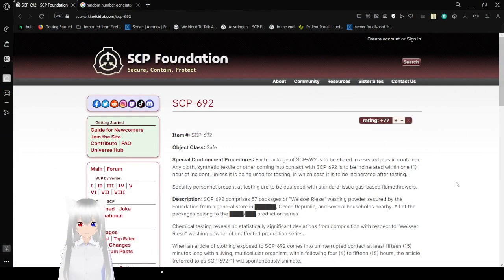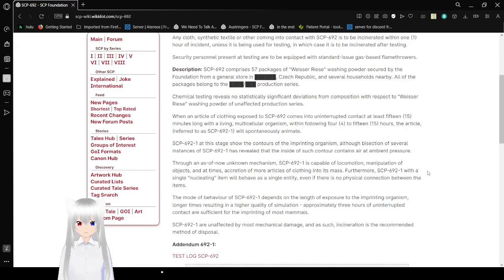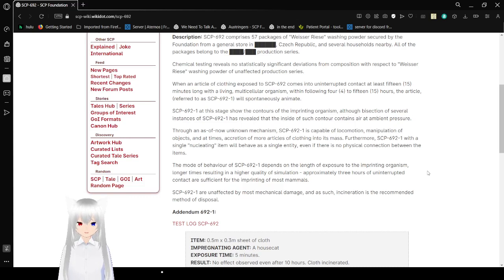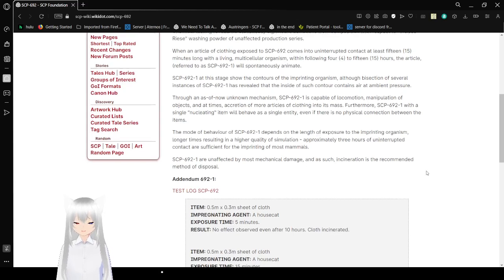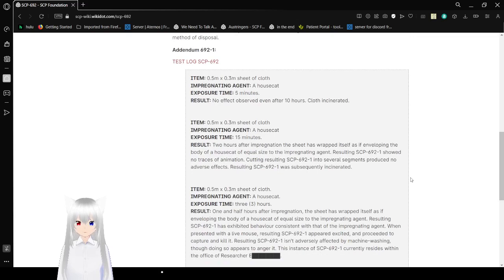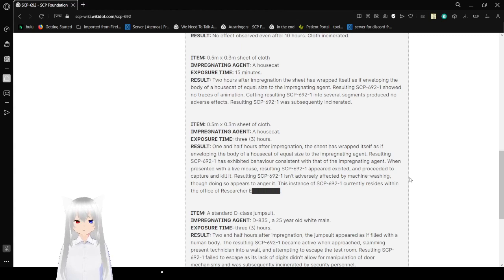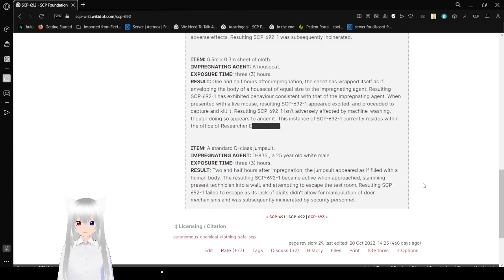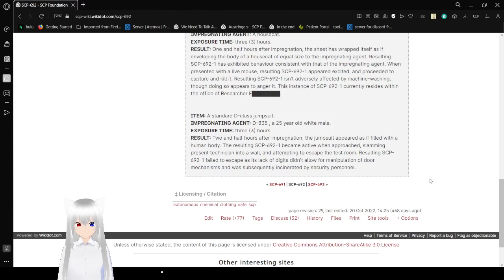Haku reads about living clothes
they are interesting